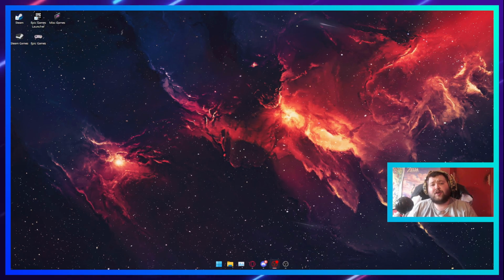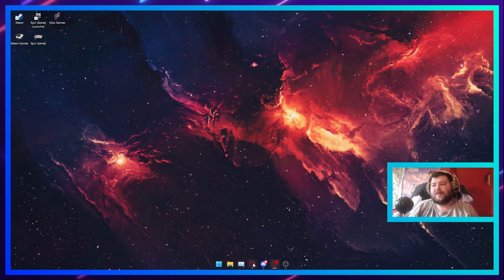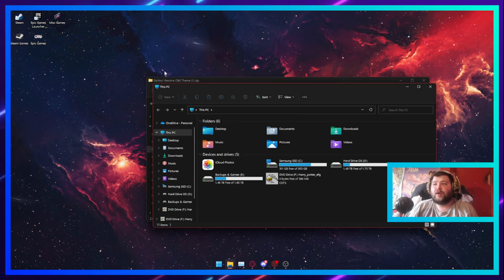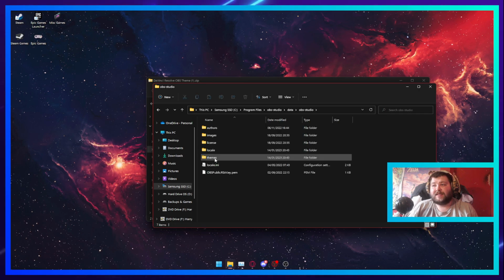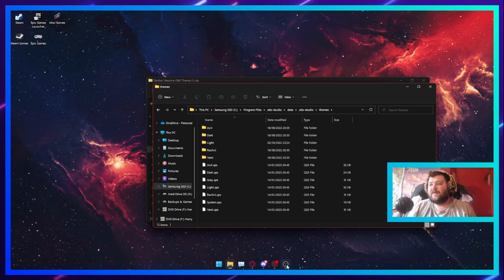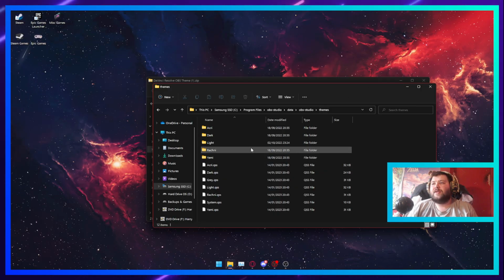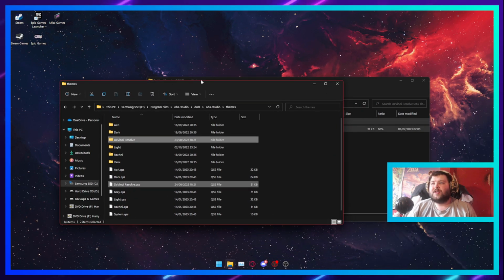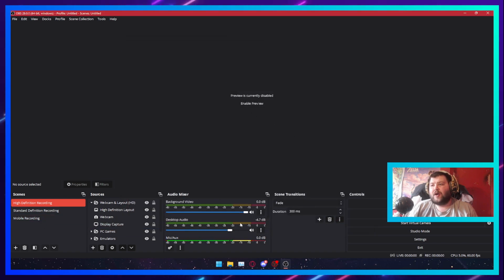How To Install Custom Themes In OBS!